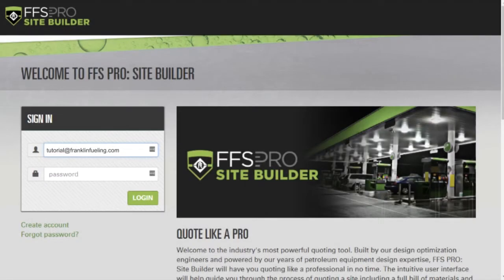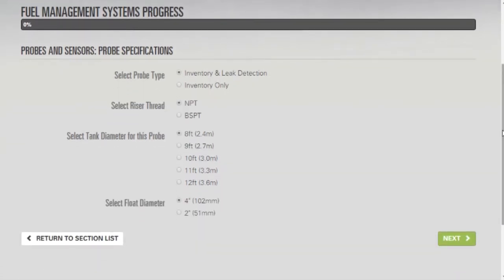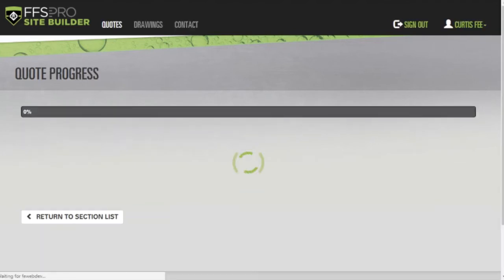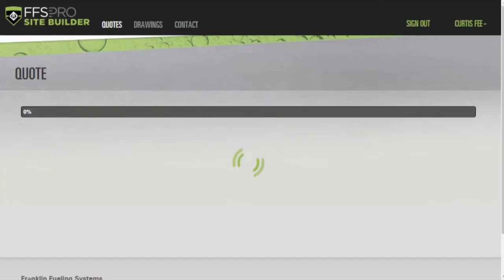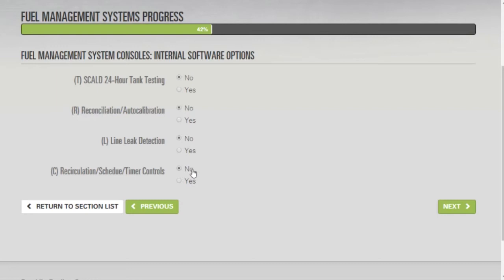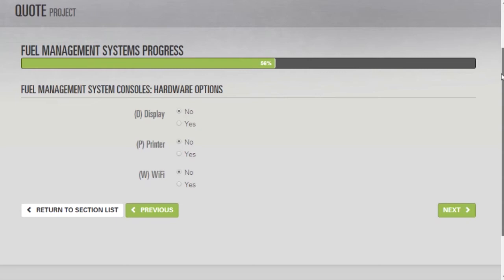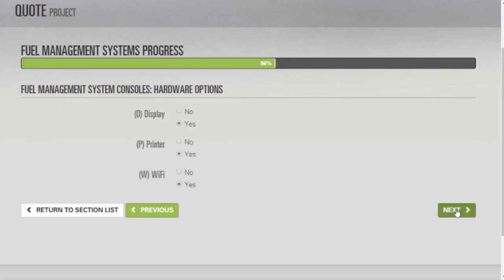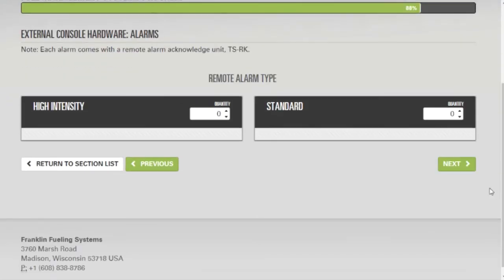FFS PRO Site Builder - the EVO™ 200 and EVO™ 400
Changes to the FFS PRO: Site Builder tool to include the EVO™ Series.